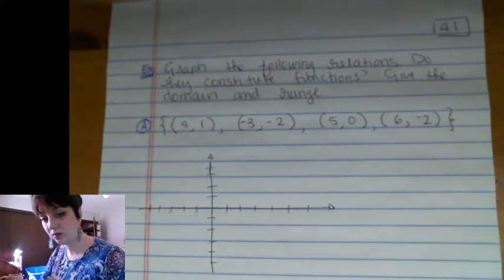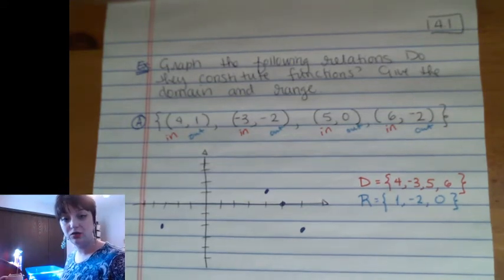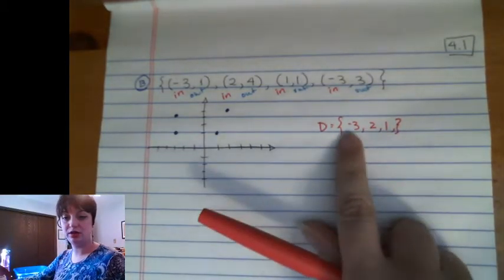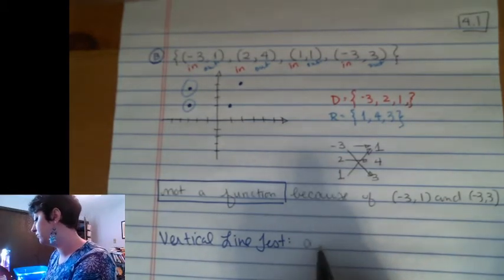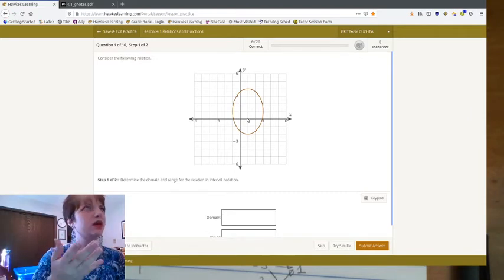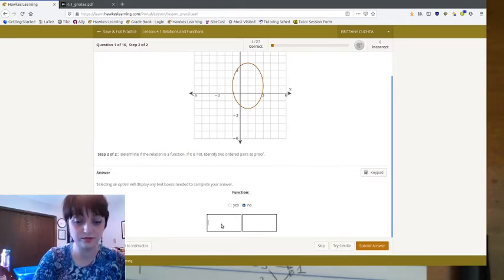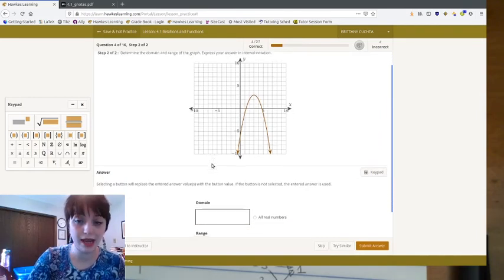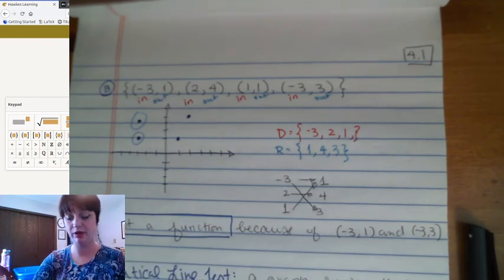4.1 -- Vertical Line Test